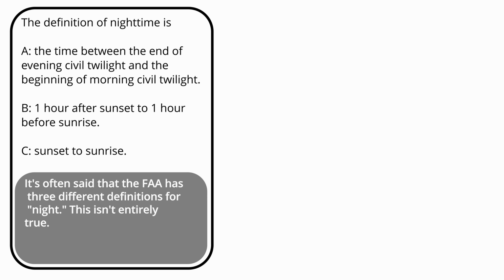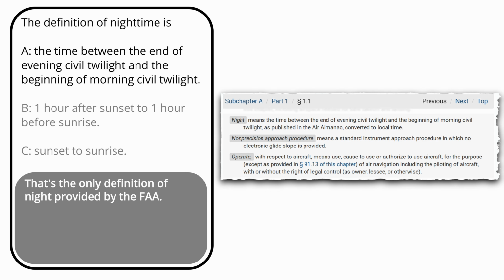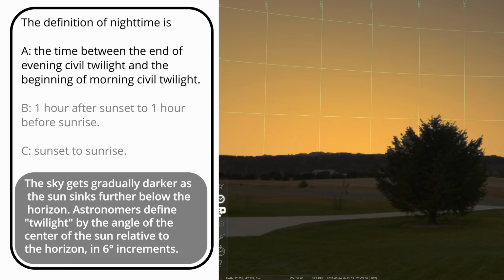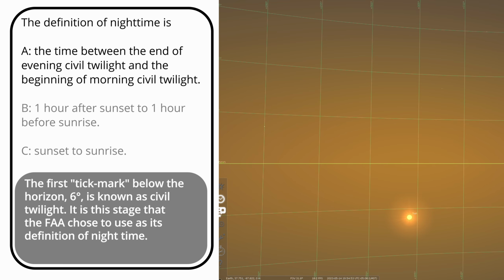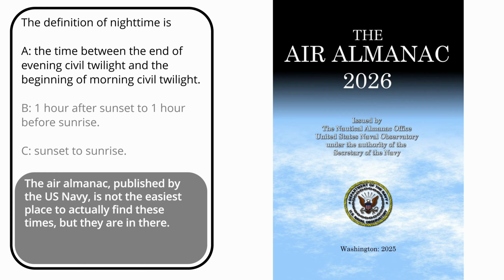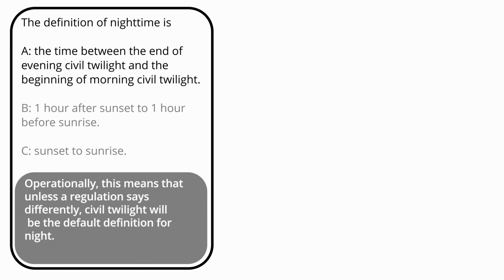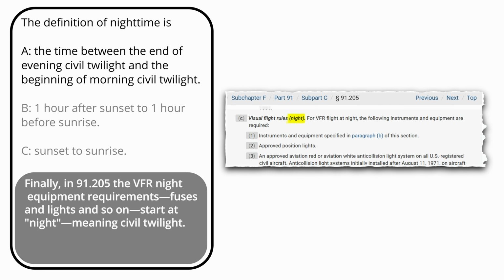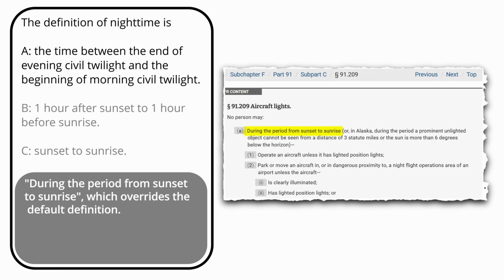Nighttime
The definition of nighttime is
A➔ the time between the end of evening civil twilight and the beginning of morning civil twilight.
B➔ 1 hour after sunset to 1 hour before sunrise.
C➔ sunset to sunrise.

461